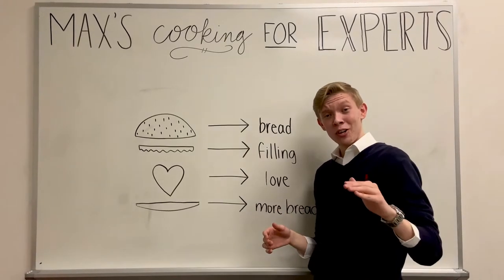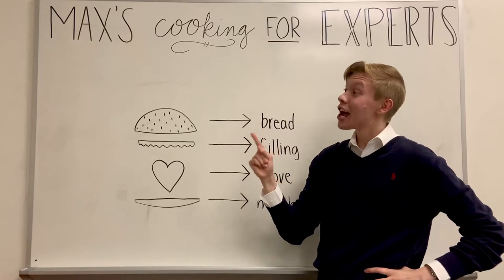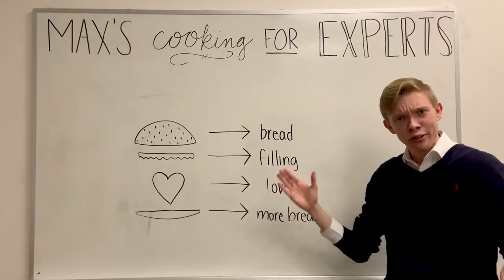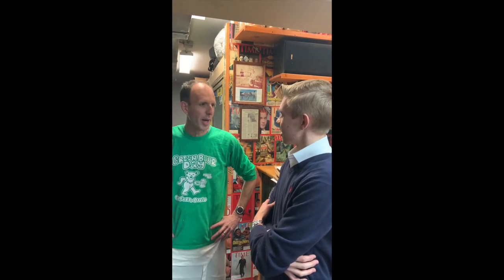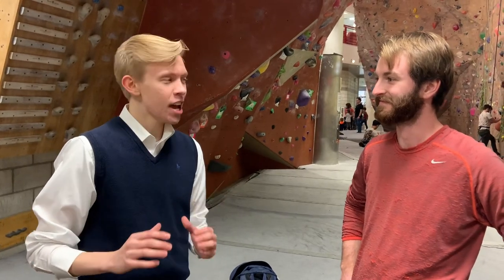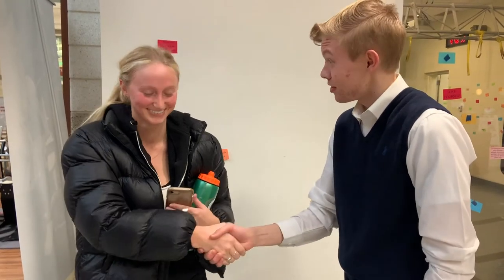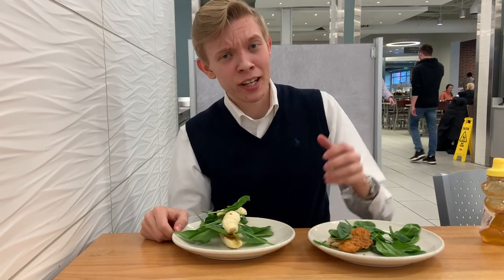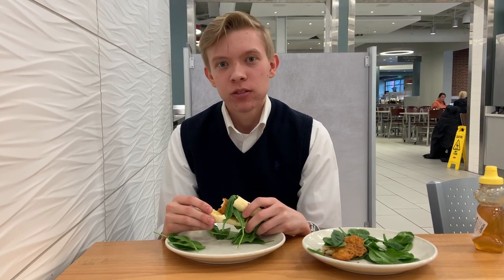Final Perfect Sandwich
ESP 103 Project 1 Miami University
The creation of the perfect sandwich as seen with the creative mindsets.